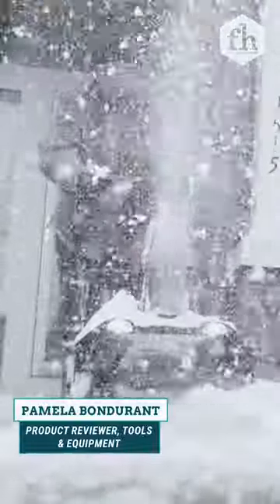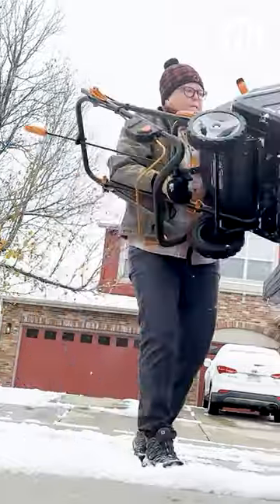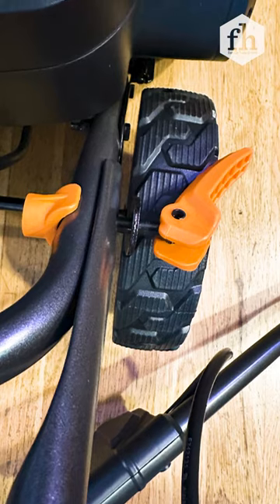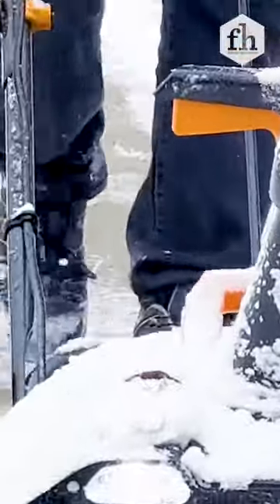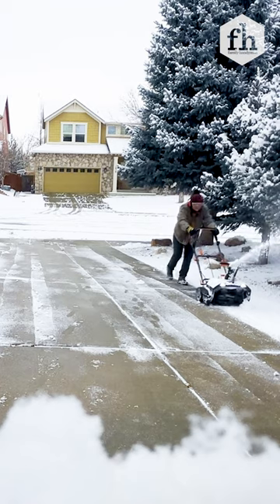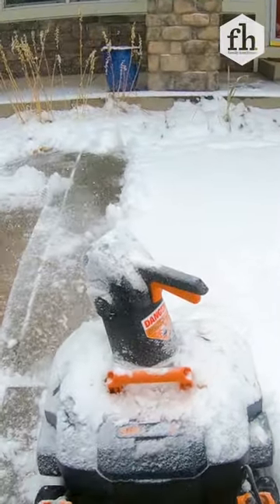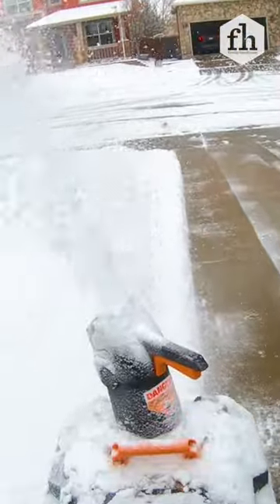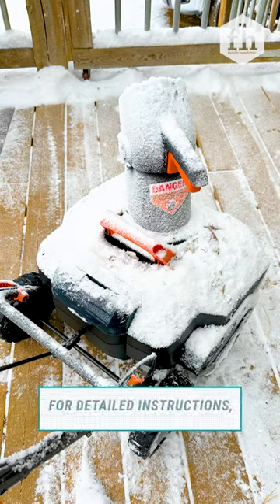How to Use a Cordless Snowblower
This snowblower is cordless and works like a charm!